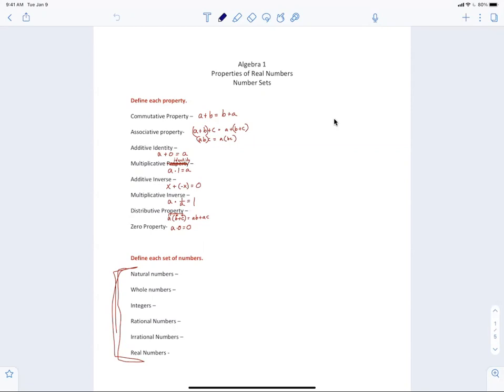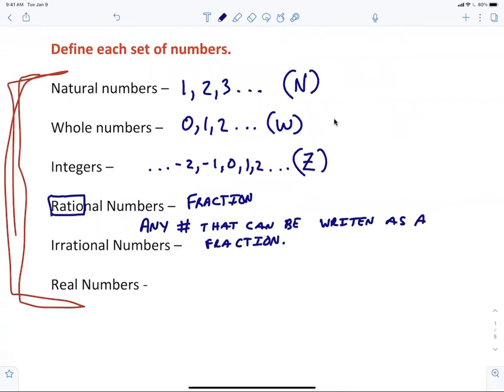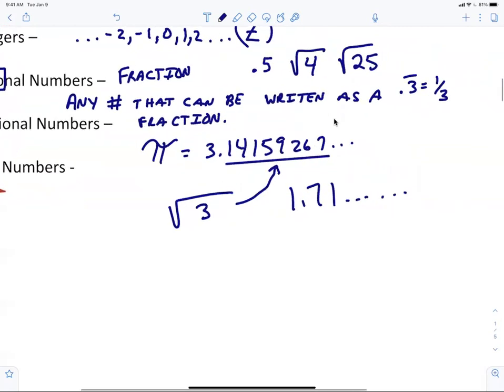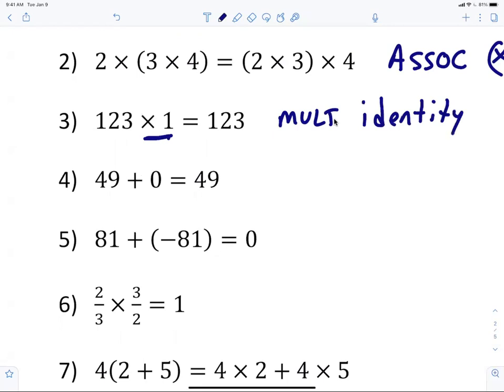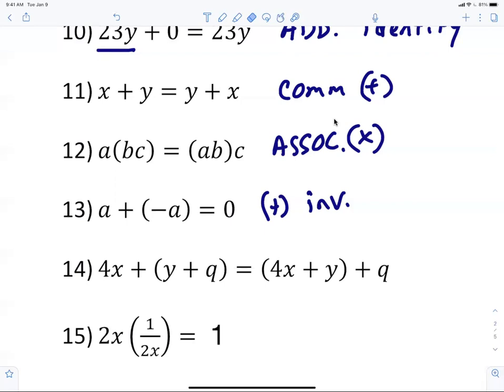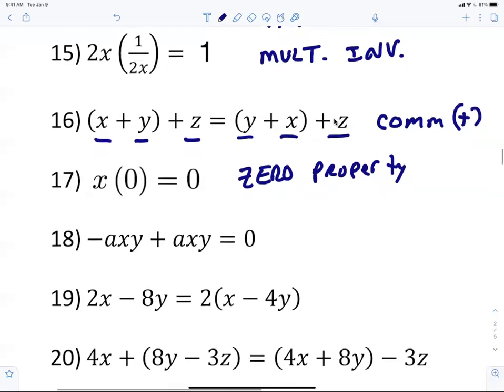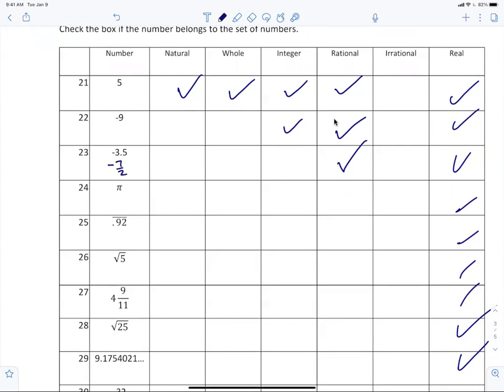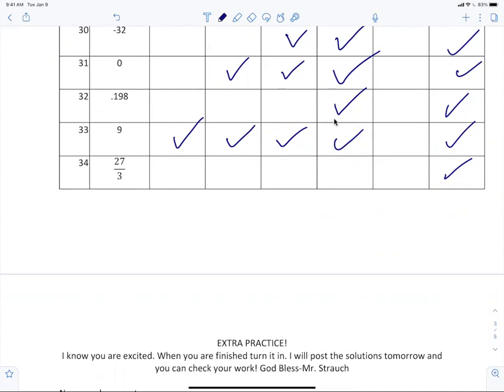Algebra 1 7th grade Section 1-3